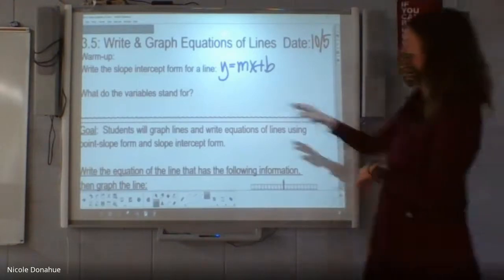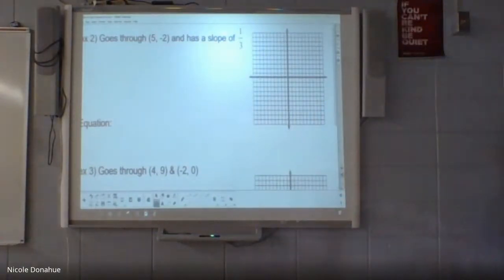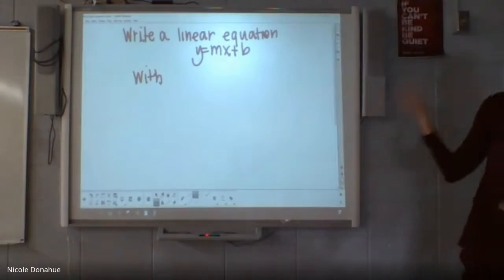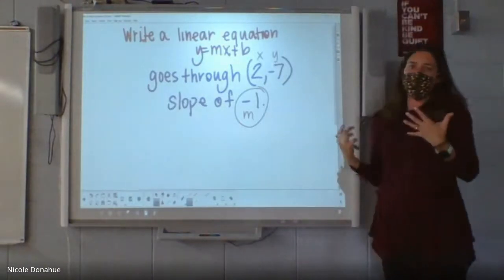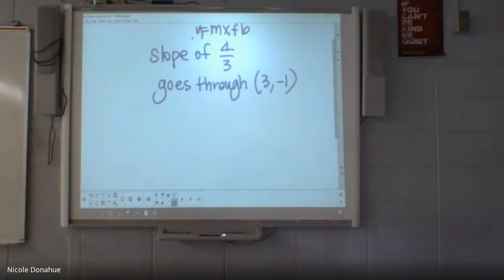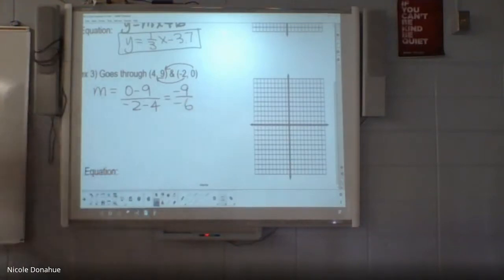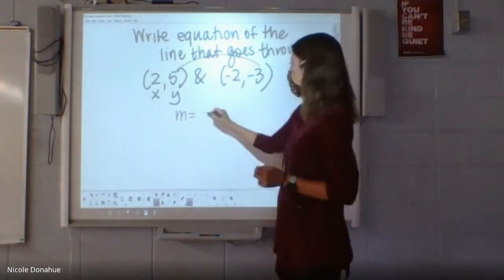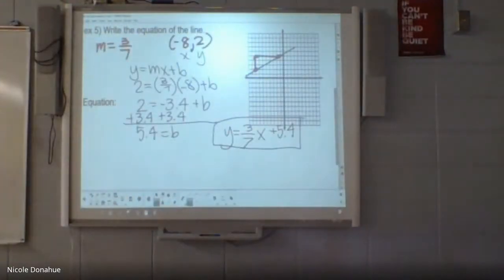9-5 Day 1 10/5/20